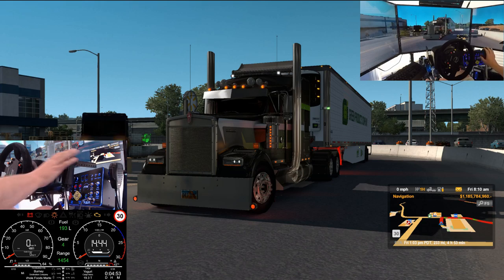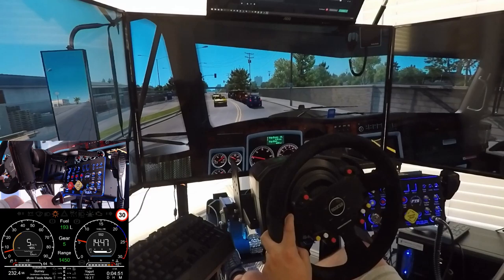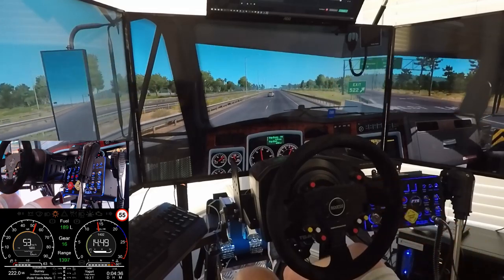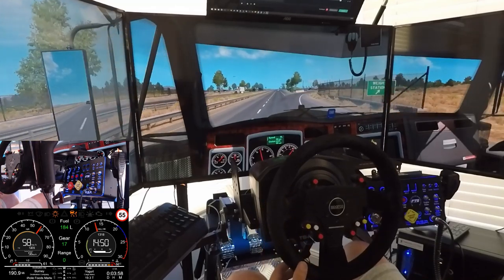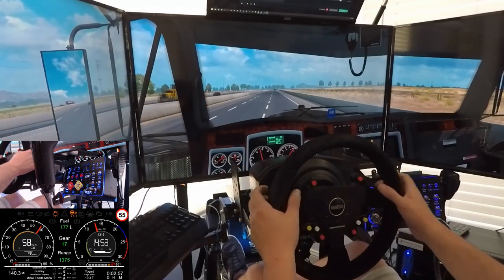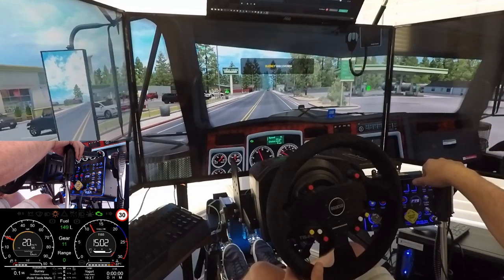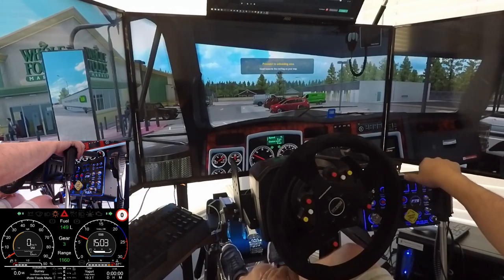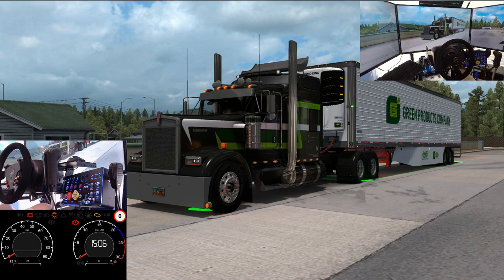JON RUDA'S KENWORTH W900L - RIDE ALONG | FULL SIM RIG ON AMERICAN TRUCK SIMULATOR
Hey guys and welcome to today's mod showcase. We've got a great truck for you from a great developer. I will be trying to put out more content like this video, so if you like it don't forget to let me know by hitting the thumbs up button. You can find all the details for the truck below.

This truck can be purchased here by sending Jon a DM through FB. While your at it, tell him you saw the video !!

Go ahead and folllow me on Twitter - @fulltilled

✅Want to know what's in my SETUP? Want to buy exactly what I have?